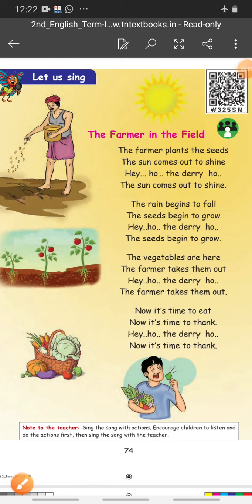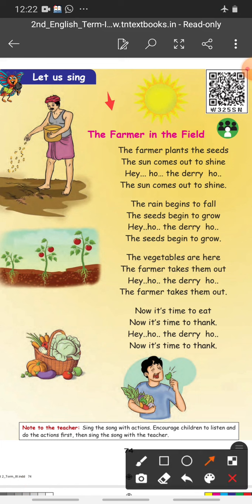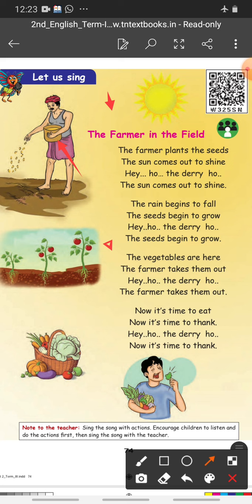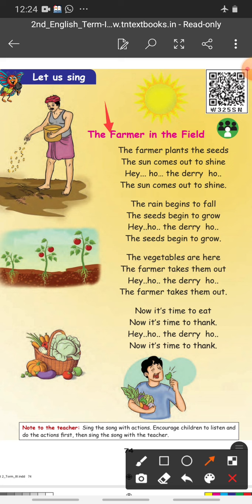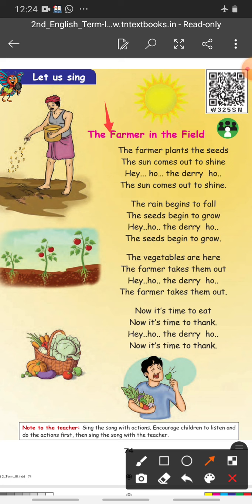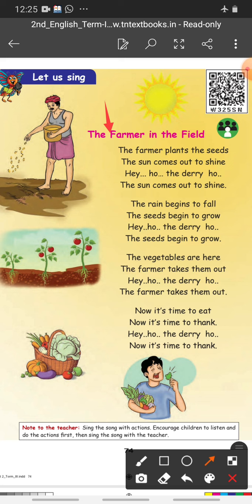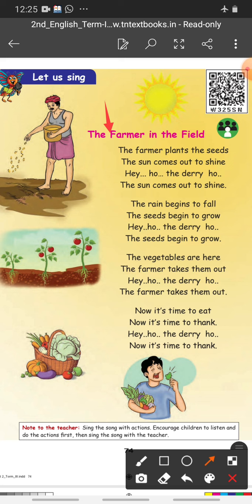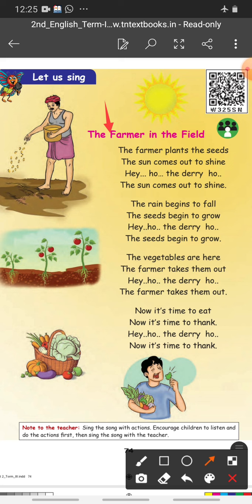22 March 2021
2nd std unit2 Poem 2 The farmer in the field